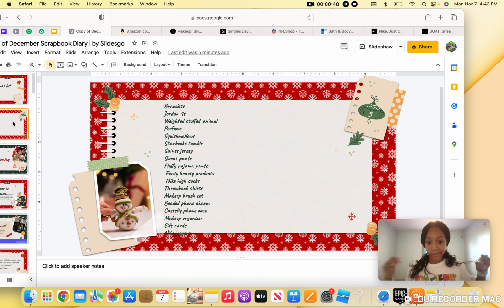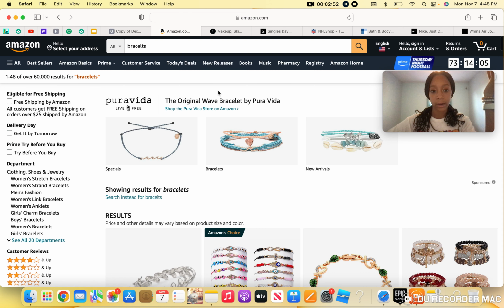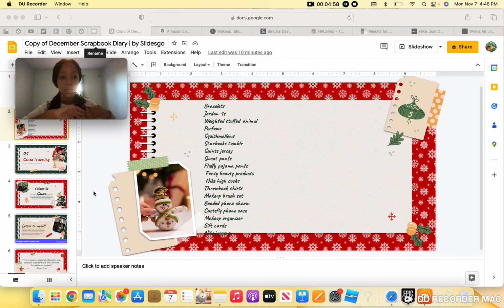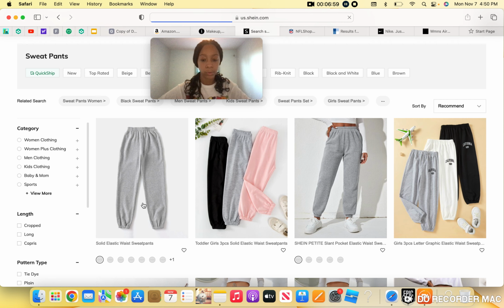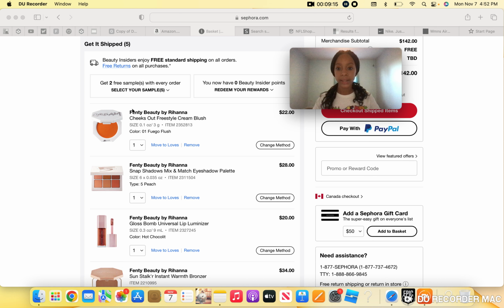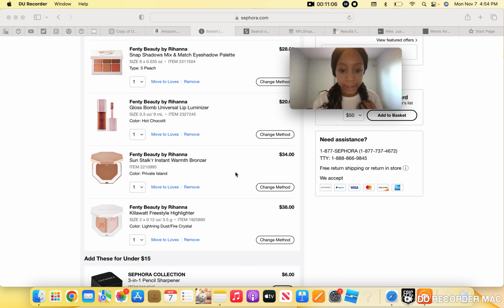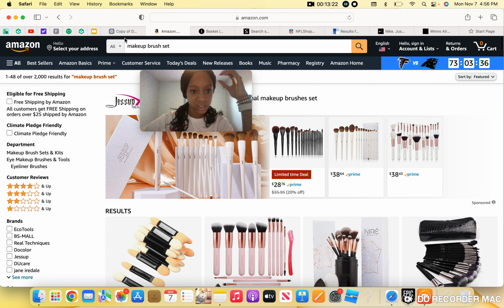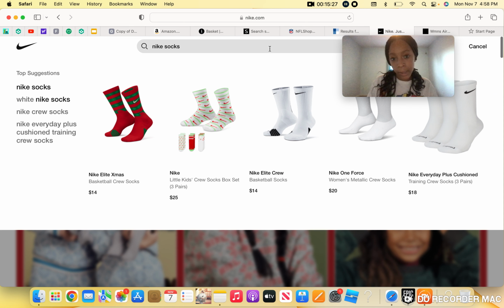CHRISTMAS LIST REVIEW